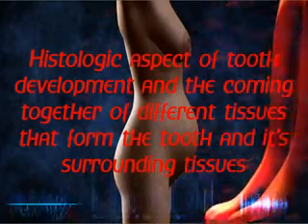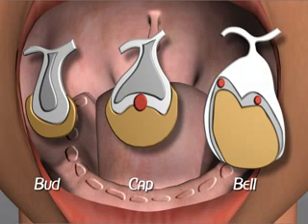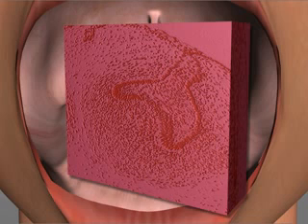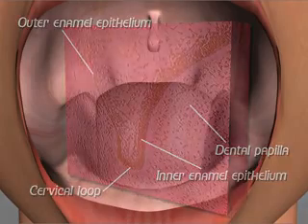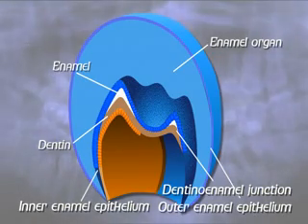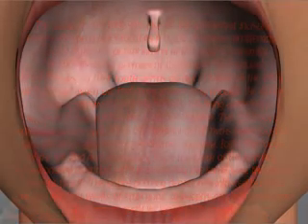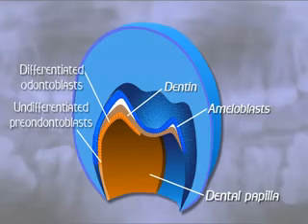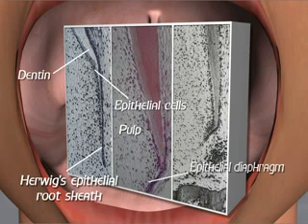Embryology of the Head and Neck - Chapter 4: Histologic aspects of Tooth Development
Diagrammatic representation of the development of the head and neck region for undergraduate students, particularly Oral Biology. The module is available through the African Health OER Network

Any medical information in this material is intended to inform and educate and is not a tool for self-diagnosis or a replacement for medical evaluation, advice, diagnosis or treatment by a healthcare professional. Please speak to your physician if you have questions about your medical condition.